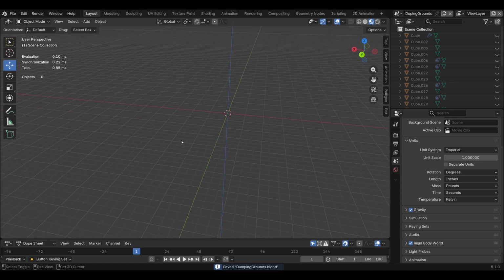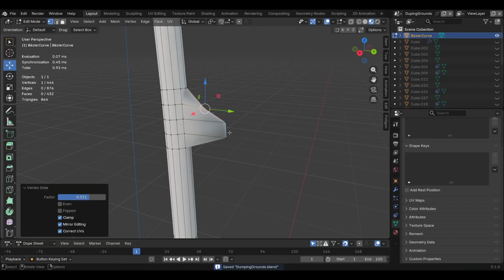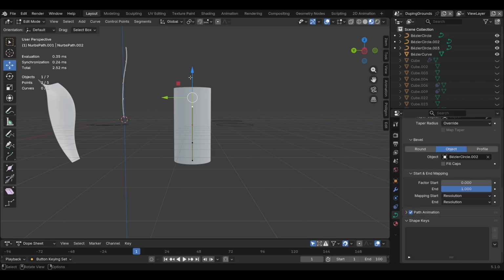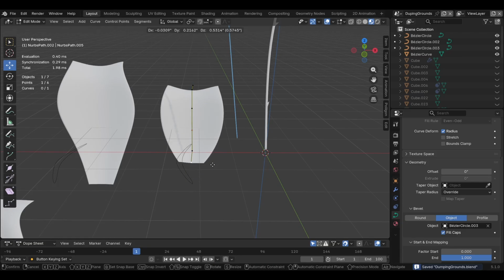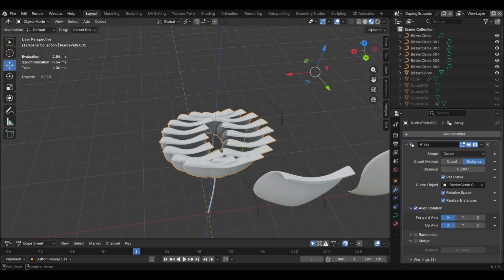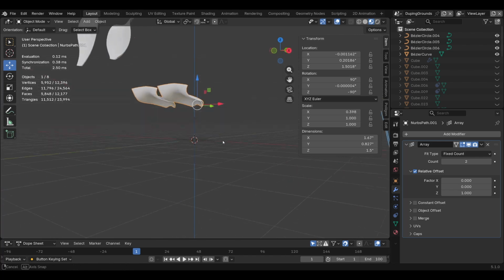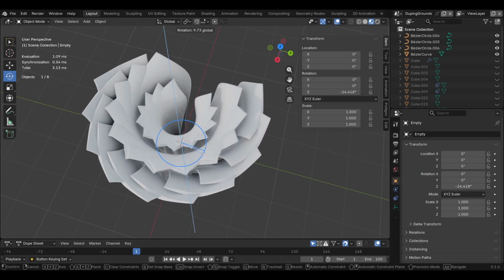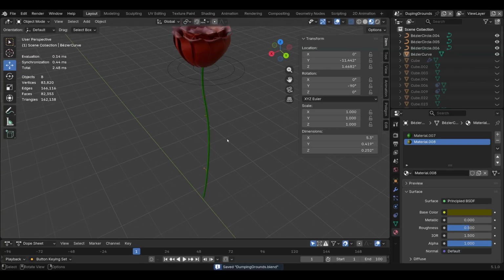Modeling a (Very) Scuffed Rose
I Also Stream on Youtube!